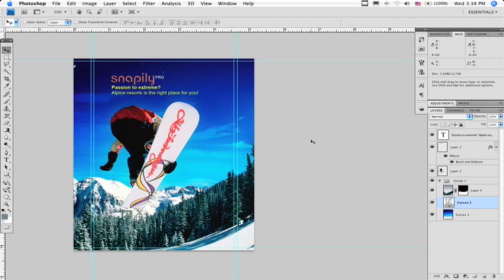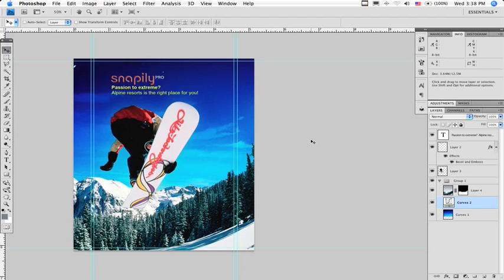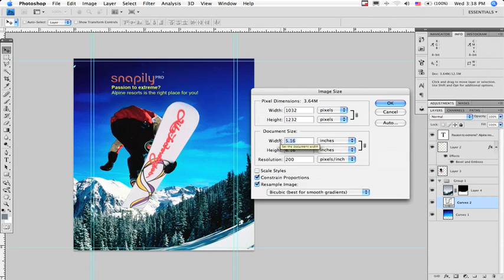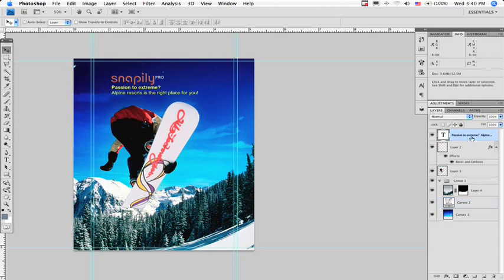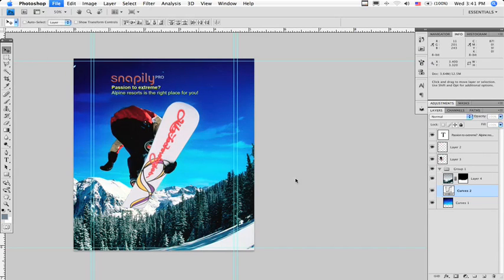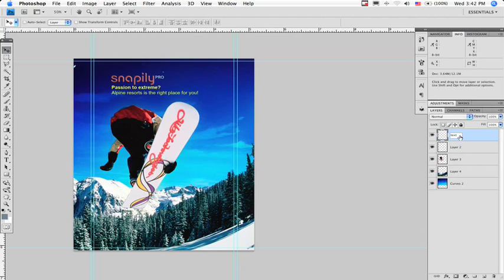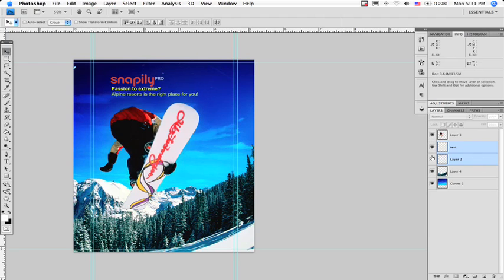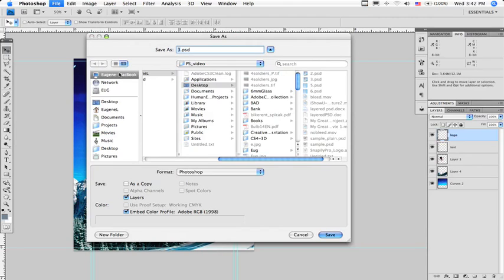How to prepare your PSD layout for SnapilyPro platform